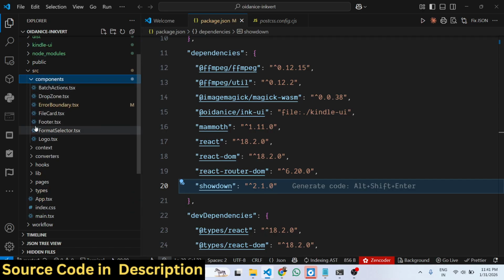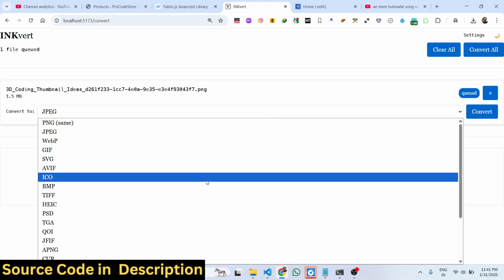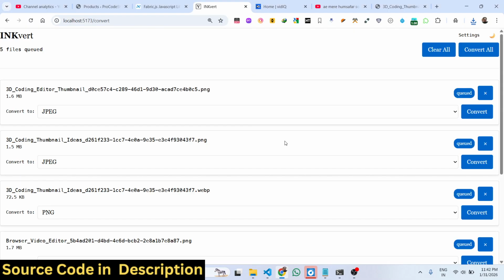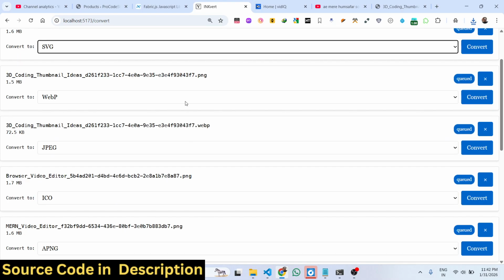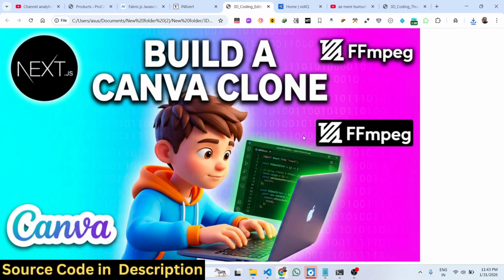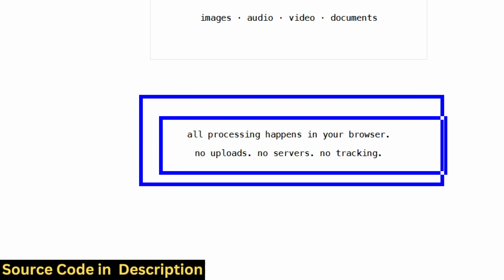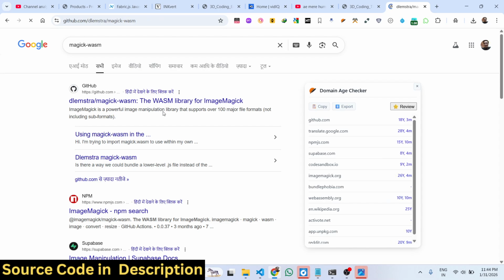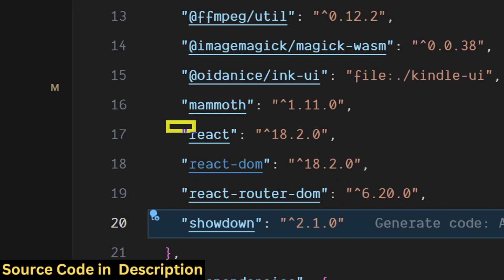Build a React File Converter & Editor in Browser Using FFMPEG WASM & ImageMagick magick-wasm in TS